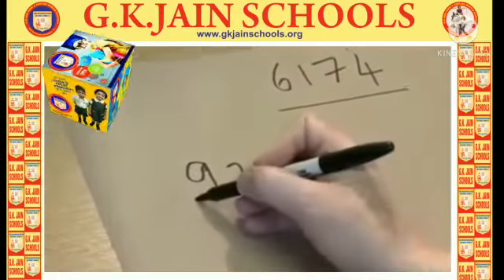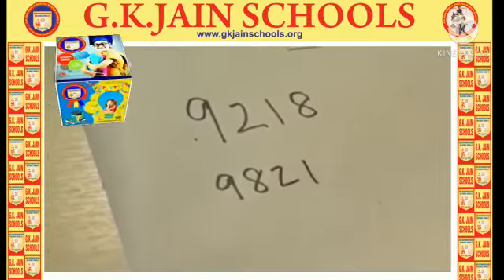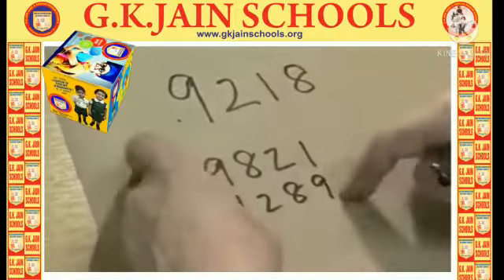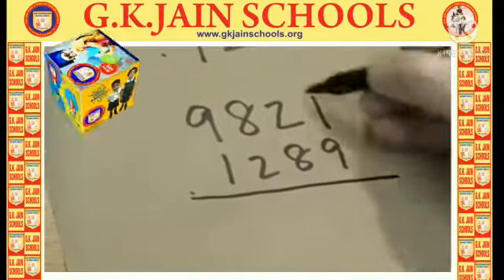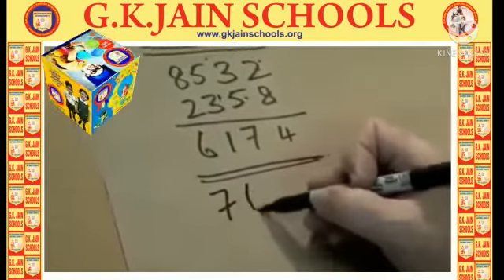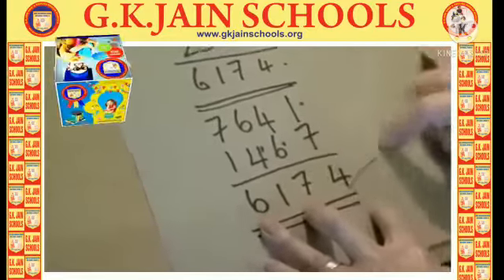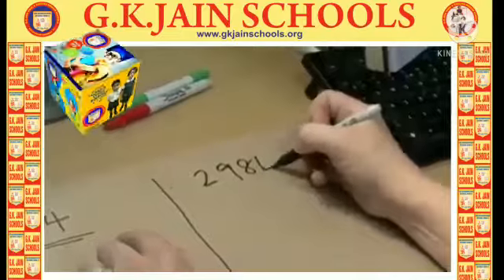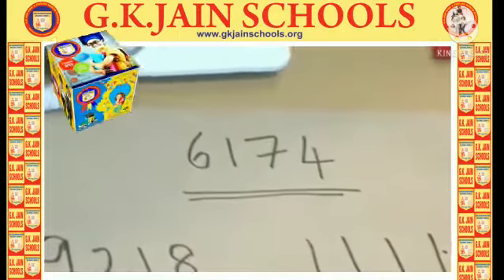Kaprekar number@GKJAINSCHOOLS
How many of you have heard of an Indian Mathematician by the name of Kaprekar? *He discovered the Kaprekar number which is 6174.* Its truly an amazing number. Watch the video to find out what its all about@GKJAINSCHOOLS